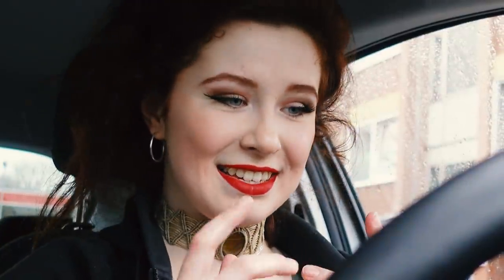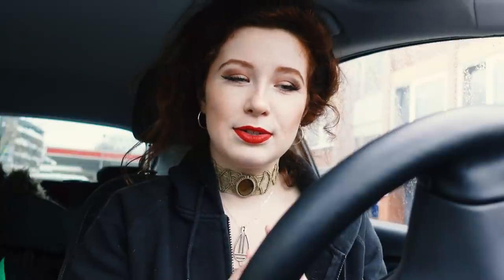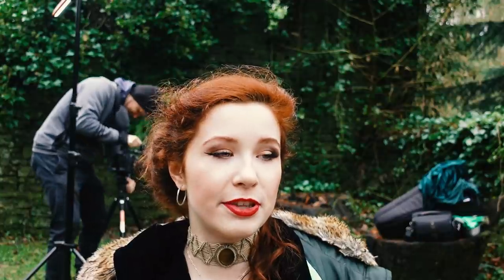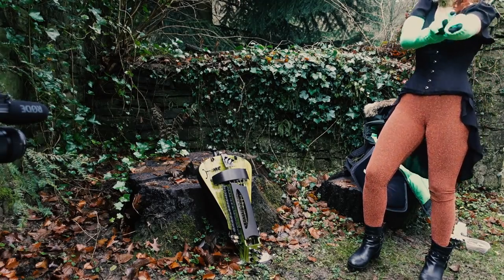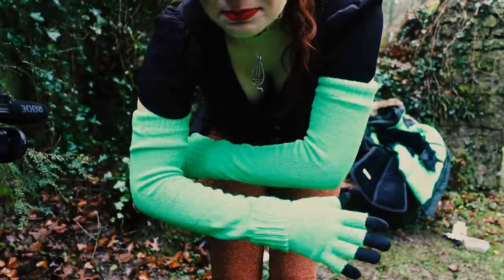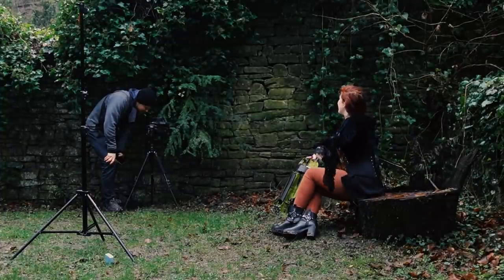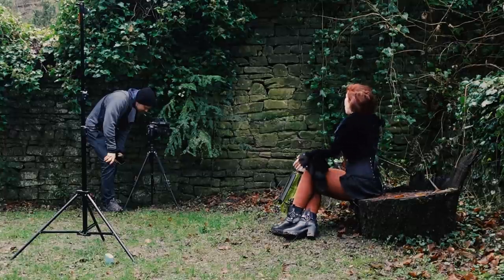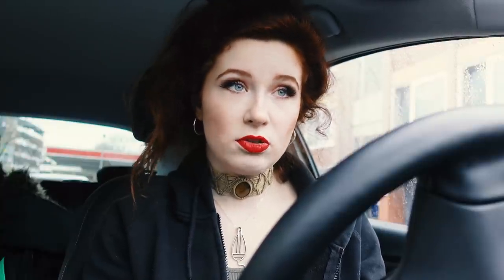What can a musician do with greenscreen - hands?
What kinds of things can I do with greenscreen -hands? Part 2+3 coming soon!